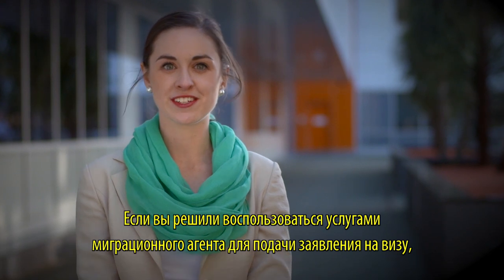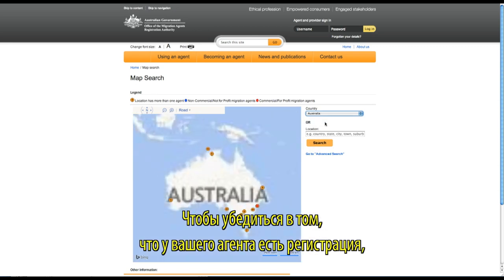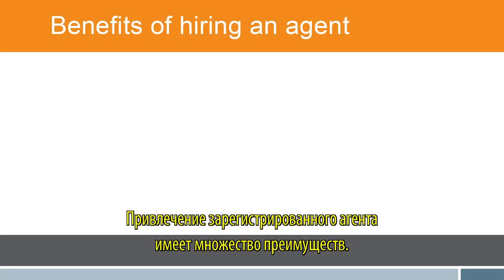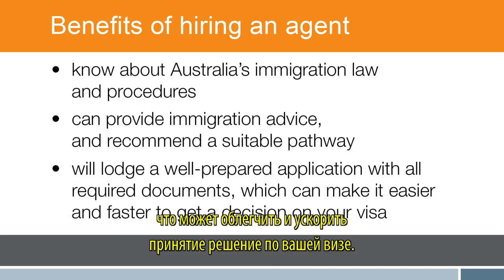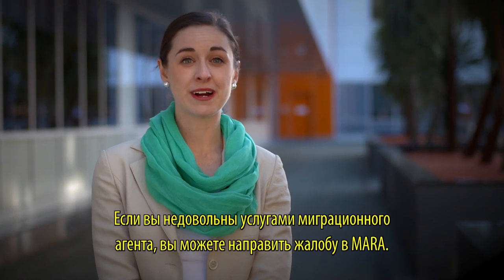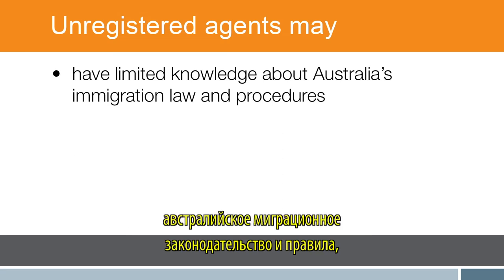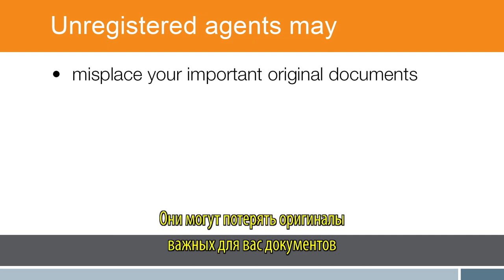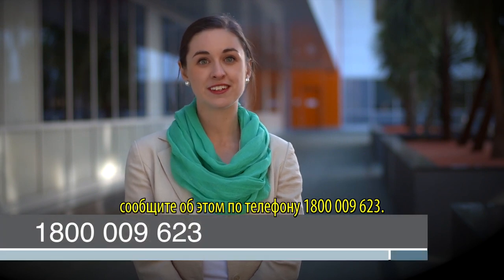Do You Need Help Applying For An Australian Visa? - Russian